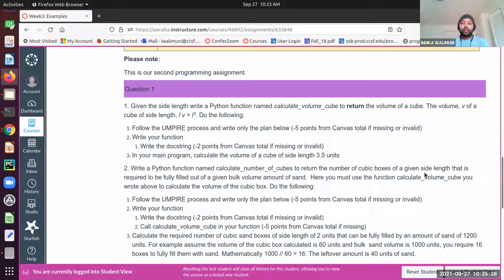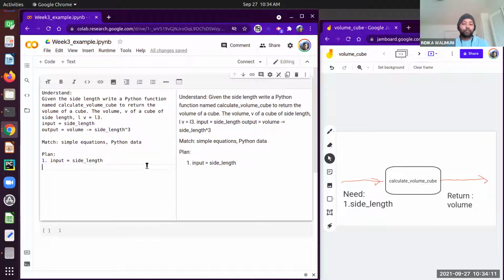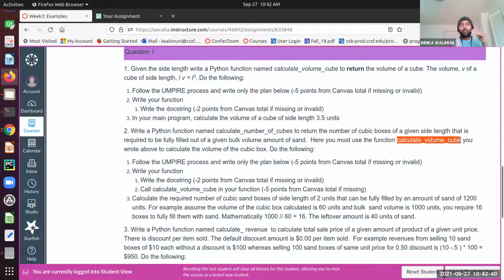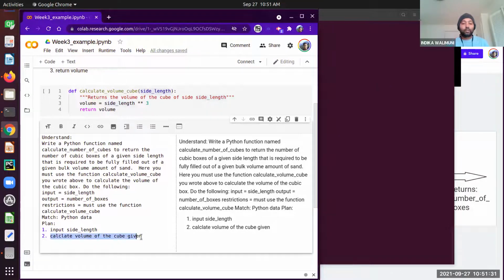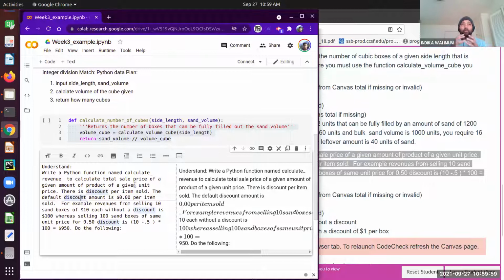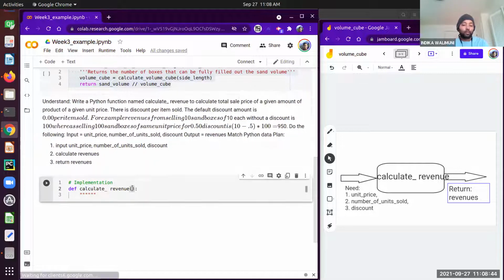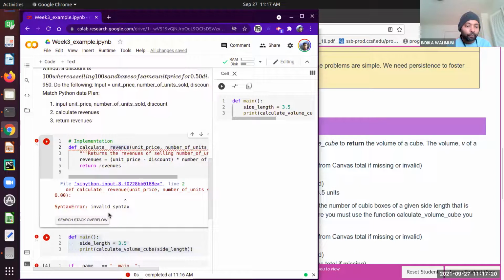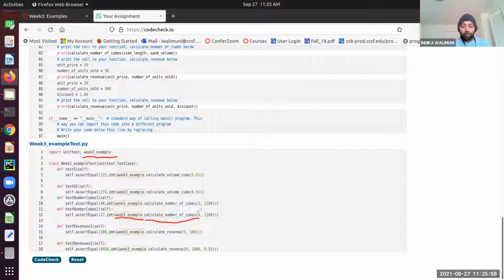Python code example cube volume.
Python problem solving example.